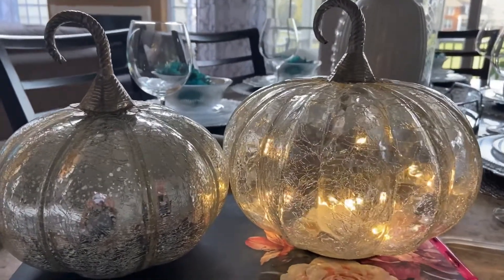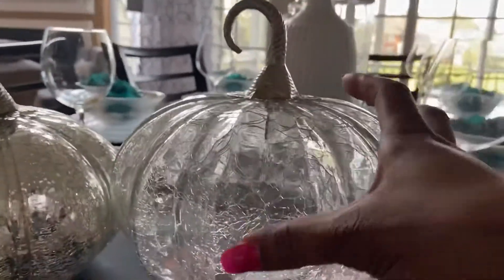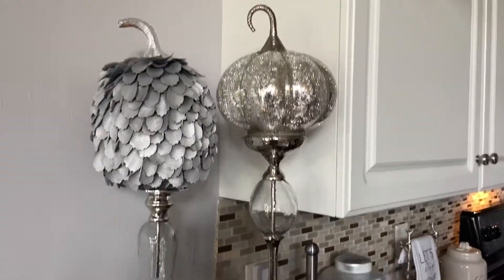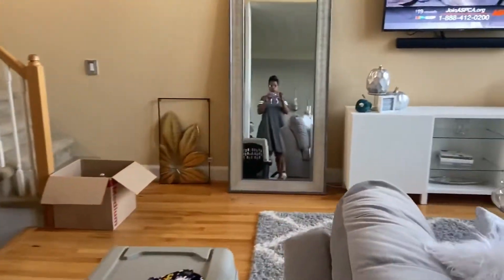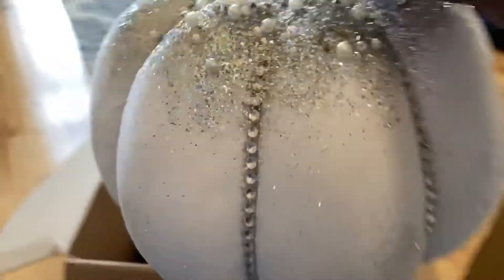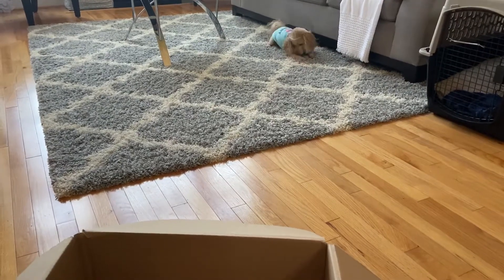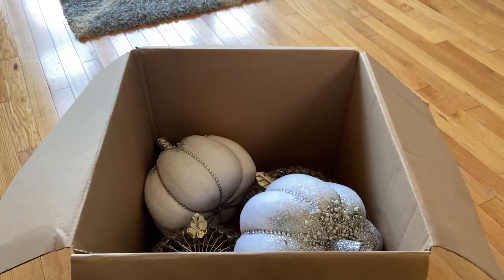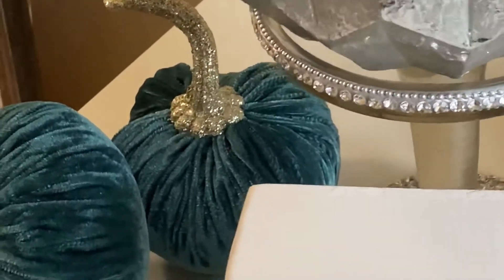Pumpkins Galore! II Fall Decorate With Me